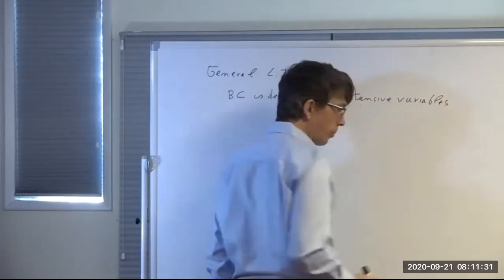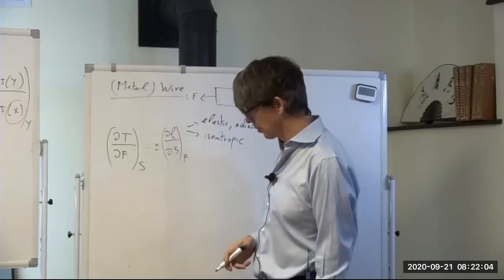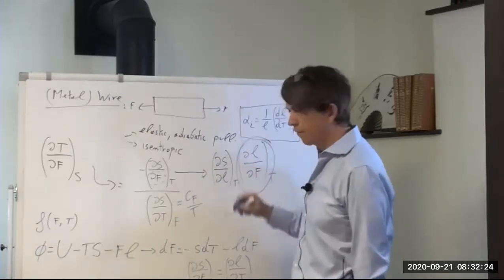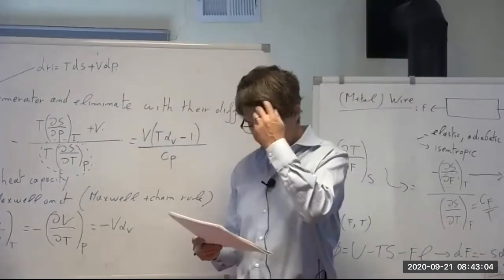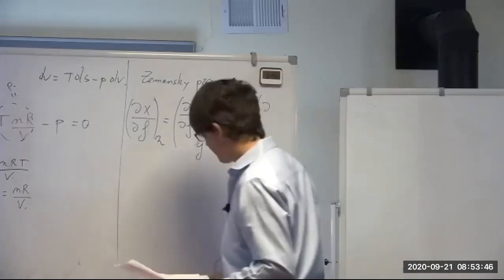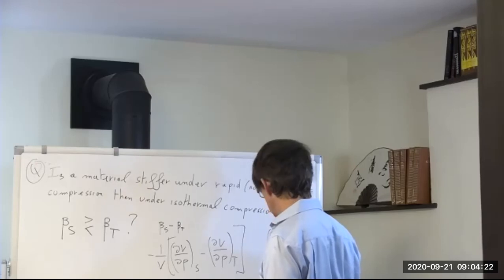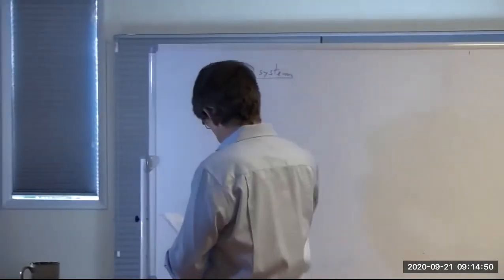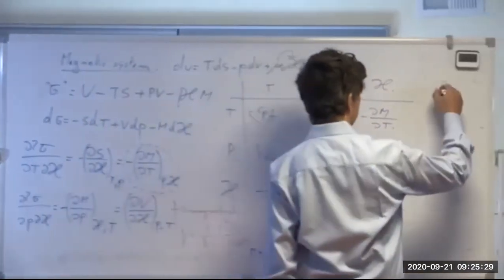Lec 9| General rules for Mathematical transformations in thermodynamics and examples- Prof. Ceder